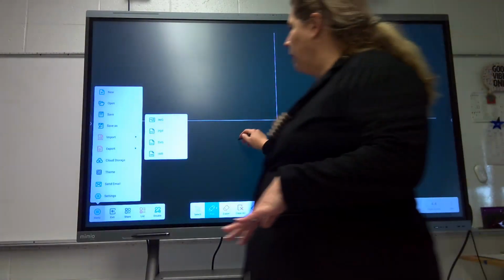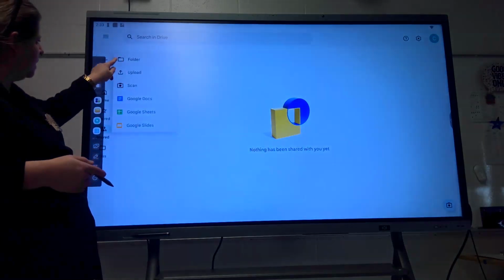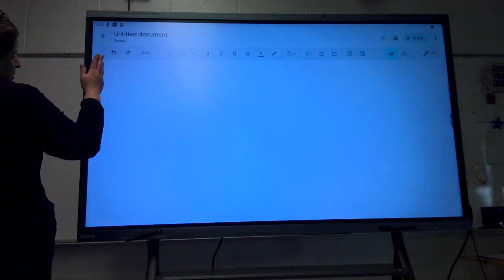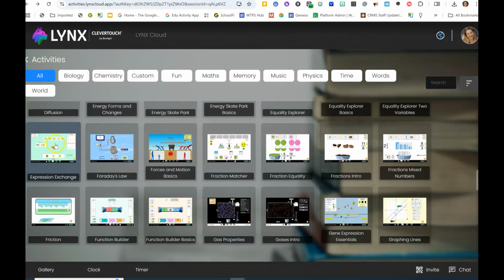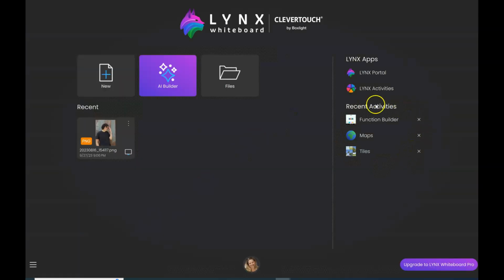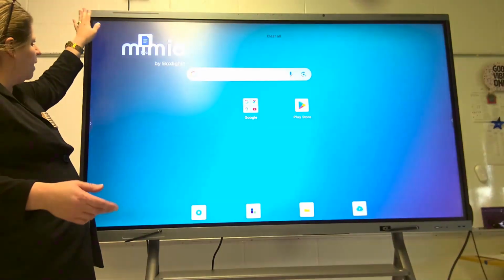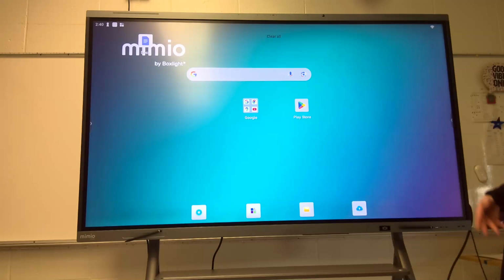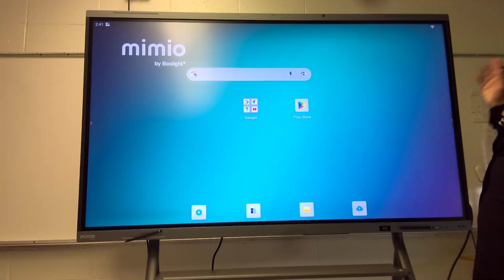CleverTouch BoxLight Demo Part 2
Accessing your Google Drive and Files
Working with Files
Board User Management

00:13 Main Screen Toolbar
00:40 Google Docs on Board
02:22 Lynx Whiteboard Activities
04:28 Other apps
04:42 Pull down settings
05:23 Switching Users